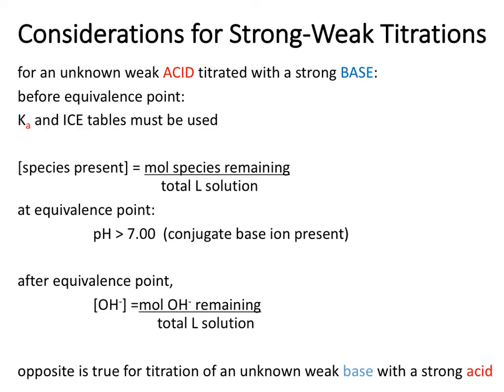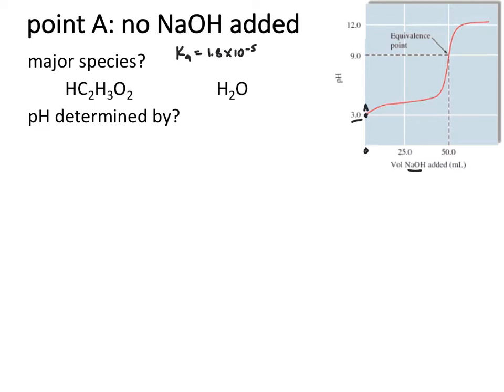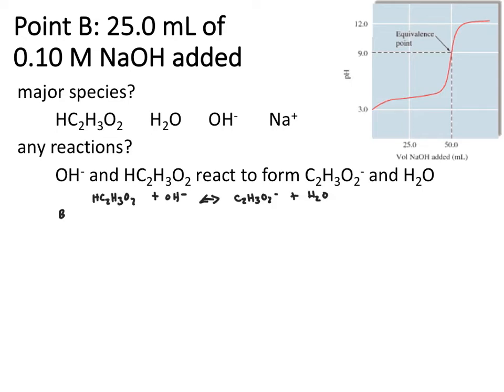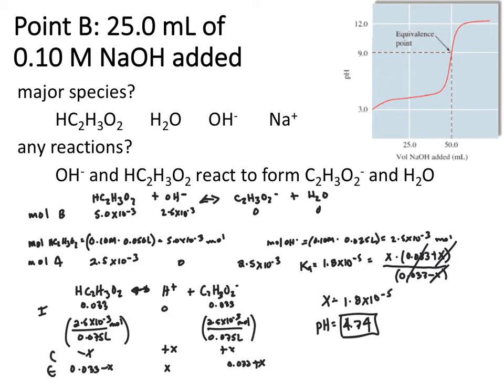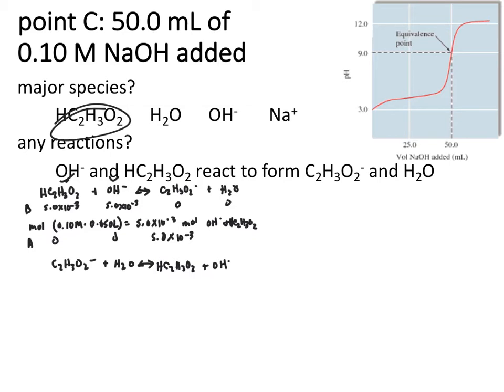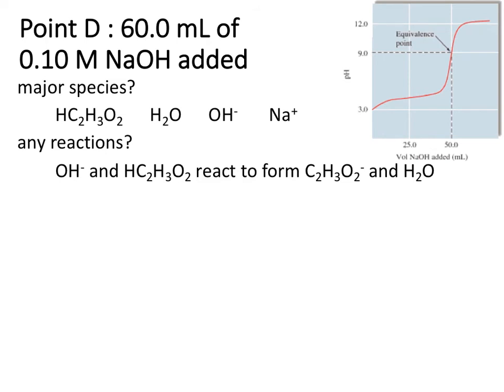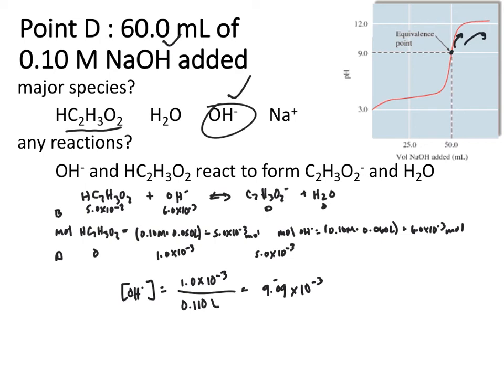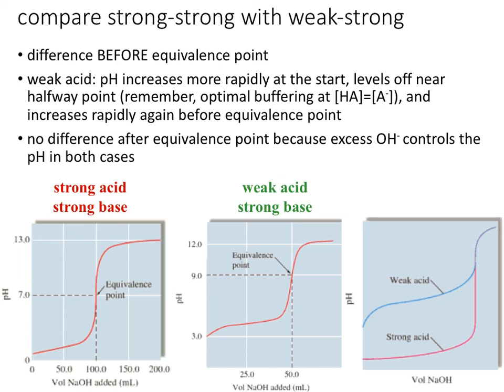Acid Base-Strong-Weak Titrations-2017